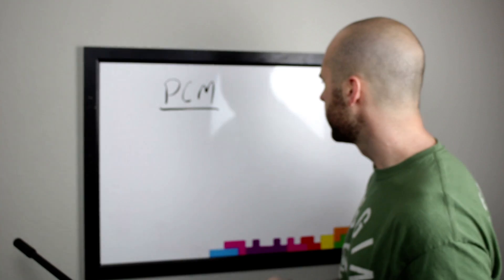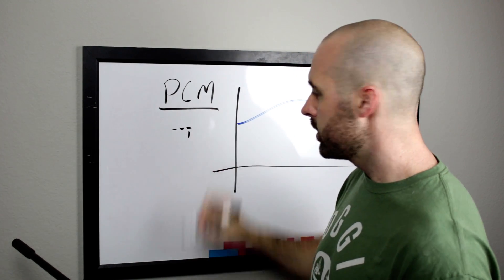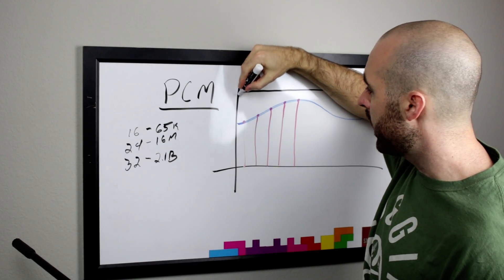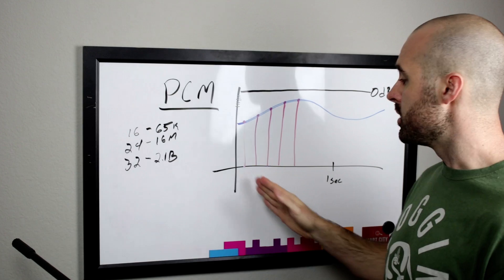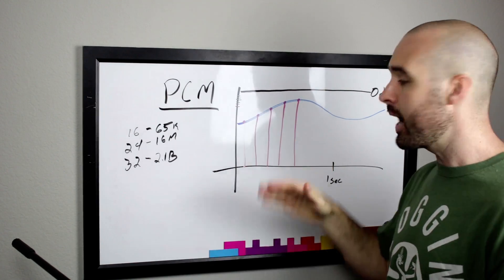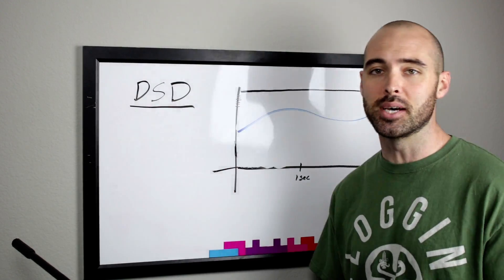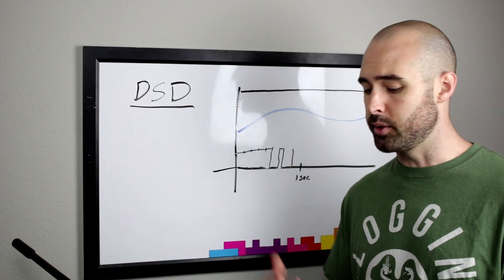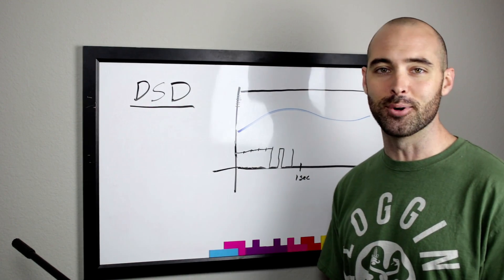PCM vs DSD - Audio formats explained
In this video I attempt to explain how the two major audio formats are structured and how they work.